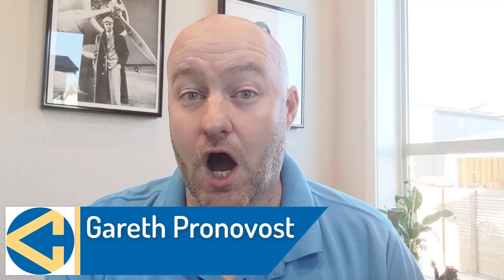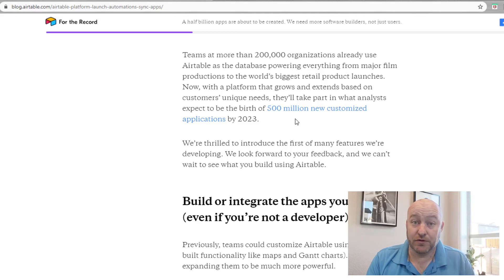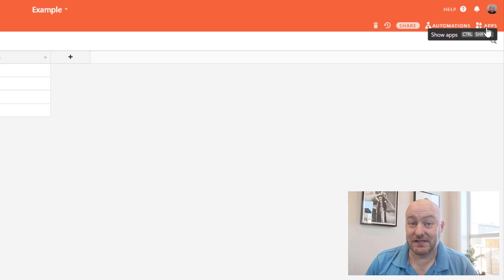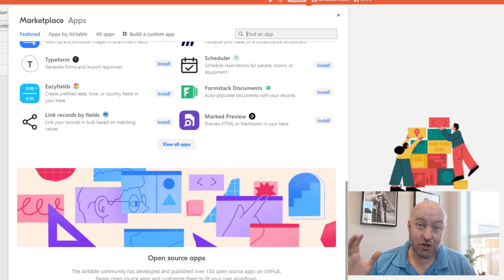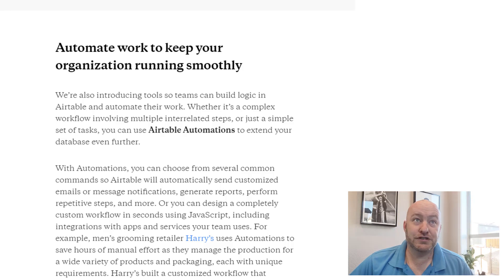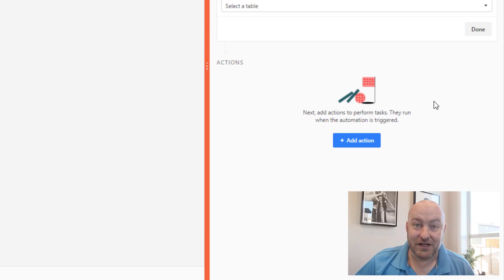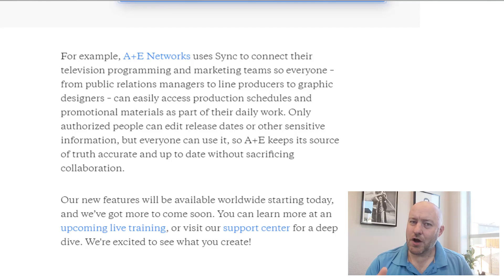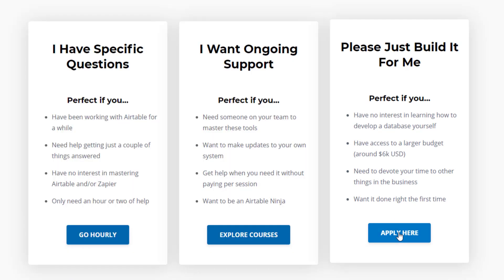New Airtable Updates - Sept 2020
Airtable has shipped some very exciting new updates for September, 2020! Check out this walkthrough as we review their new announcement and dive into the future for the software. Specifically, Airtable has focused on three new features:

1. Blocks are now Apps and there's now a marketplace for developers to share their creations
2. Airtable Automations are officially announced, including new trigger and action steps
3. Airtable Sync now allows you to link across Airtable bases

The new potential that these upgrades unlock for us is dramatic and can't be overstated.

Table of Contents: 📖 👇

00:00 - Intro
00:46 - Find the New Announcement
01:34 - First Upgrade: Blocks are now Apps
03:09 - Apps Marketplace
03:50 - Second Upgrade: Airtable Automations
04:38 - New Triggers and Actions within Automations
05:36 - Third Upgrade: Airtable Sync
06:52 - Get More Help